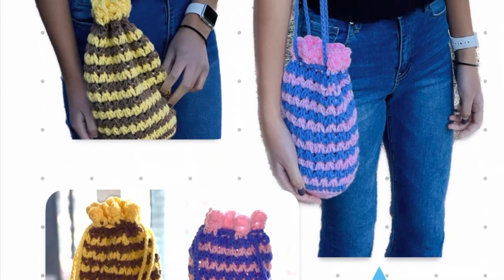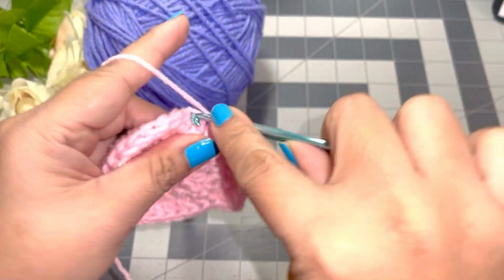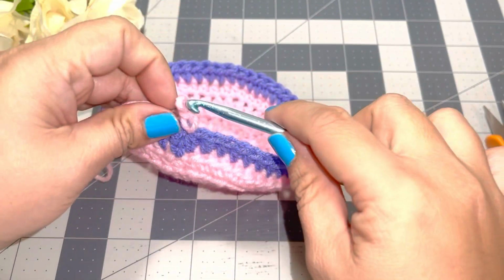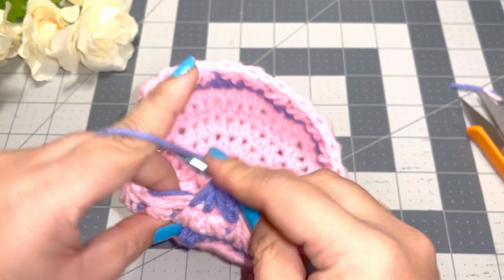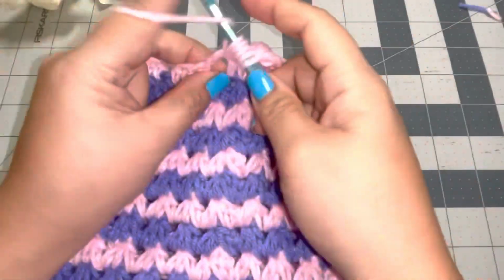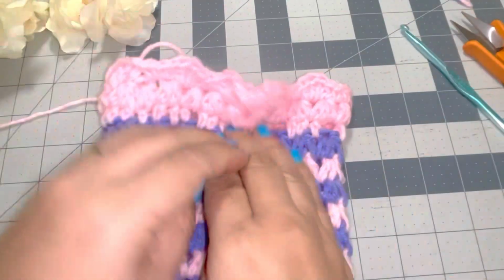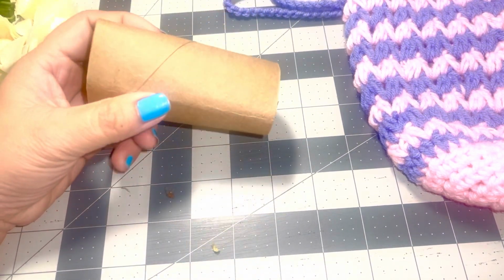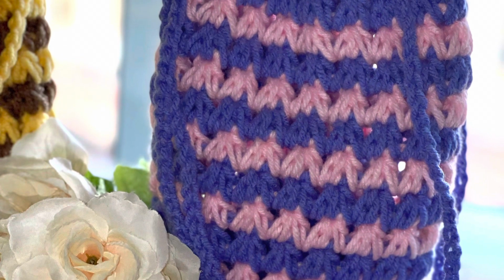Crochet draw string bag/madali lang at pwede ibenta